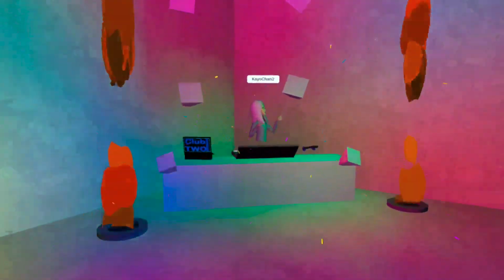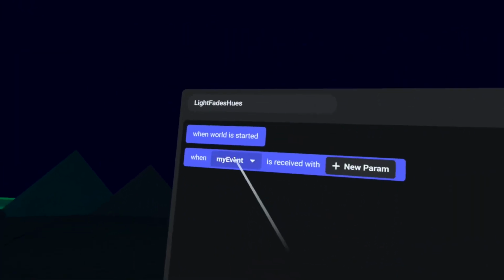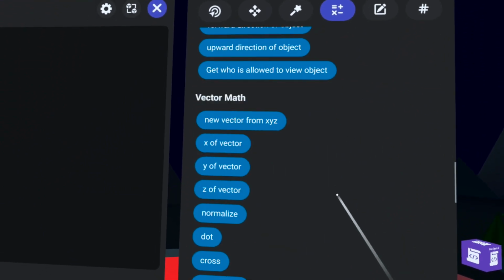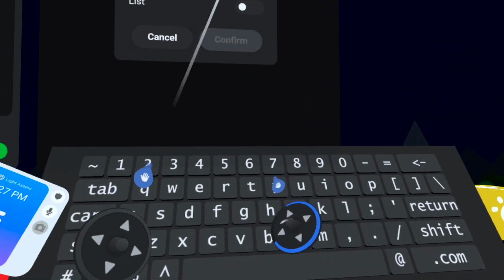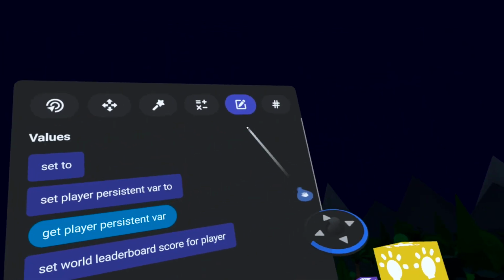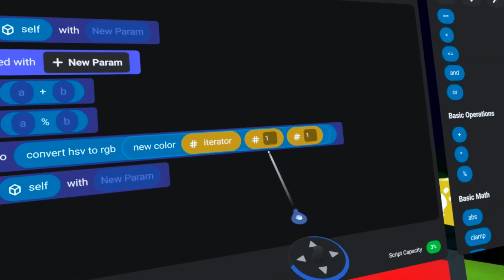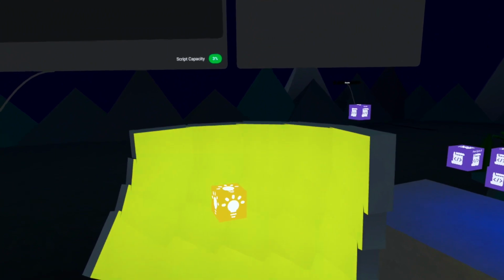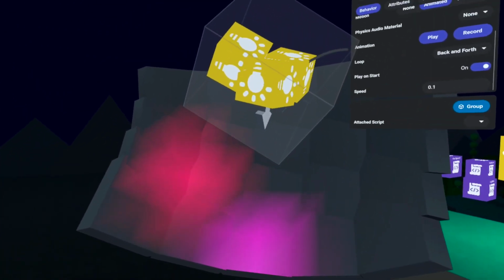Dynamic Light: Fading Hues in Horizon Worlds! (Dance Floor)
Create your own custom dance floor lights with the new Dynamic Light Gizmo! If you have any questions or video suggestions, please leave them in the comments! :)